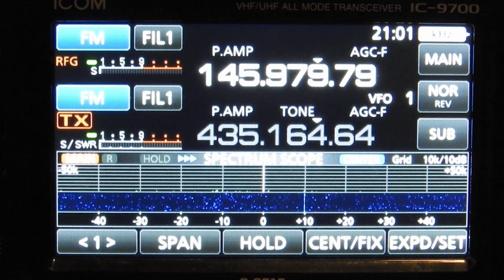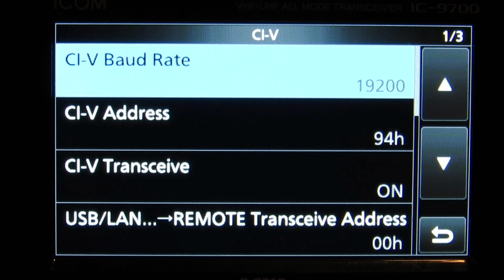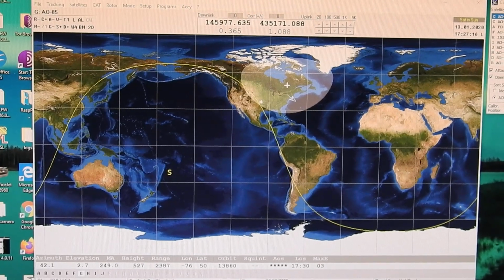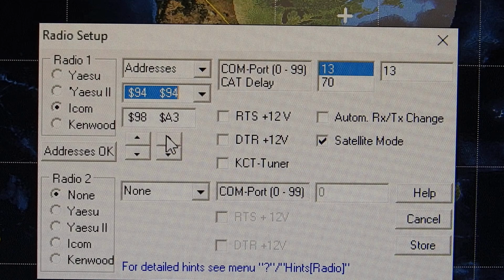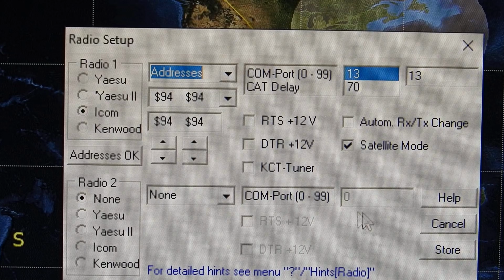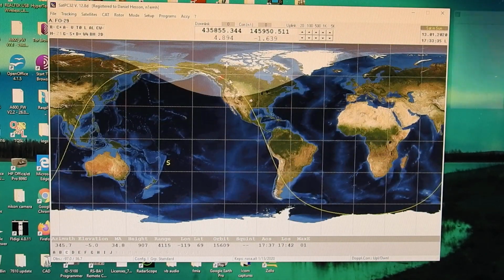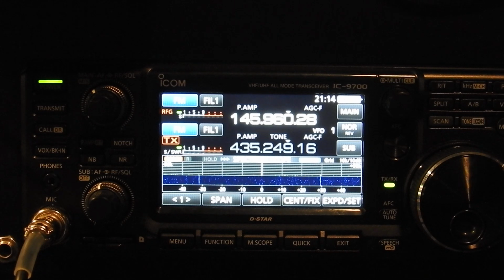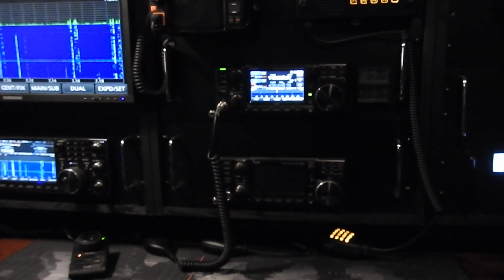Icom 9700 with SatPC32 updated settings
Quick video demonstrating the Icom IC-9700 with latest SatPC32 update that includes the 9700 to the list of compatible transceivers. The video is for transceiver and SatPC32 settings assuming you already have the icom drivers and SatPC32 software installed.